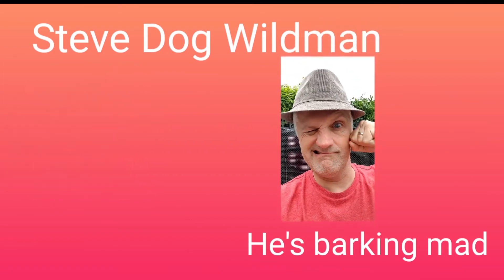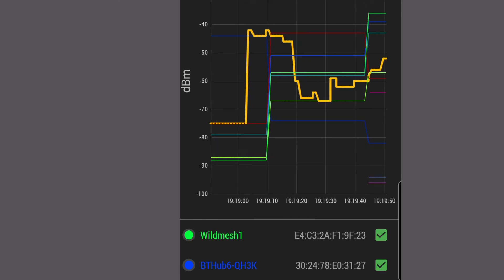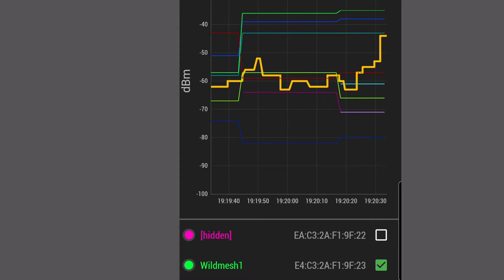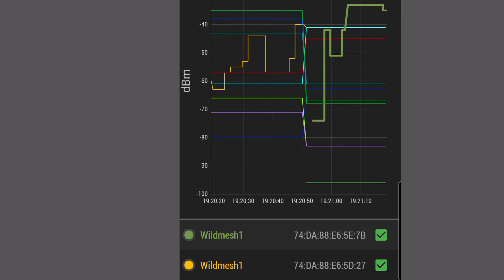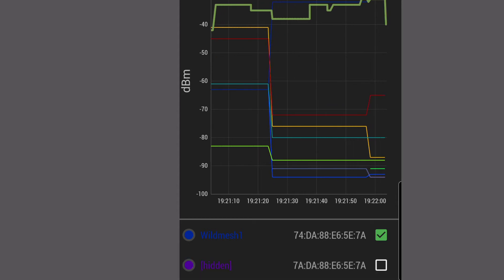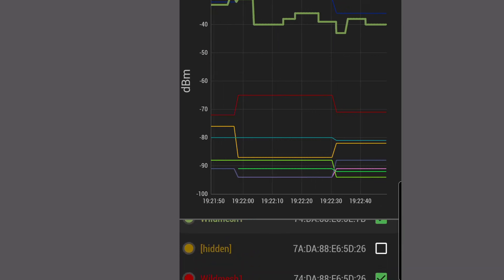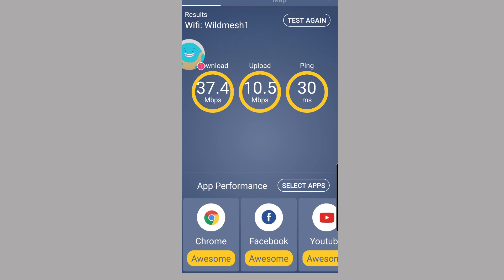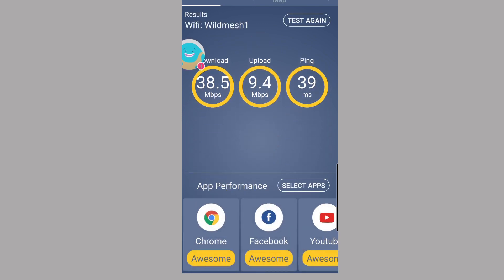Tp-Link Deco Mesh Wifi Signal Strength Test! E3,E4, M4, M5, S4, X20, X60 plus Speed Test!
Can a Tp link deco mesh wifi, or any mesh wifi for that matter, cure a dead spot?

Steve Dog shows you here with a signal app on his phone to show you node strengths which eliminate dead spots!

Find out right here!
This will be the same for the:
Tp link Deco E3,
Tp link Deco E4,
Tp link Deco m4,
Tp link Deco S4,
Deco X20
deco x60,
# Tp-Link Deco.
Dead spots, wifi range, router range, range extender, signal strength, speed test, review,